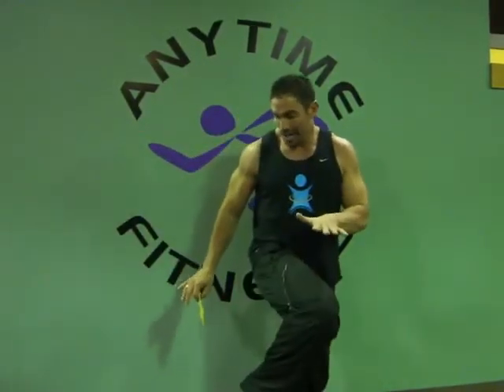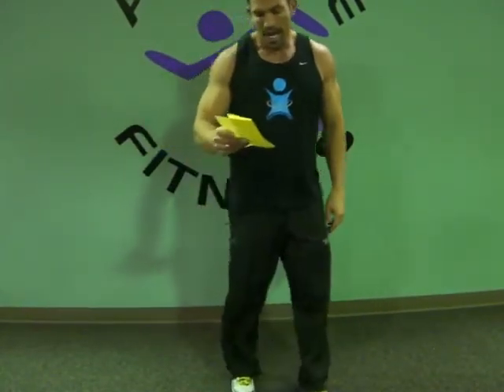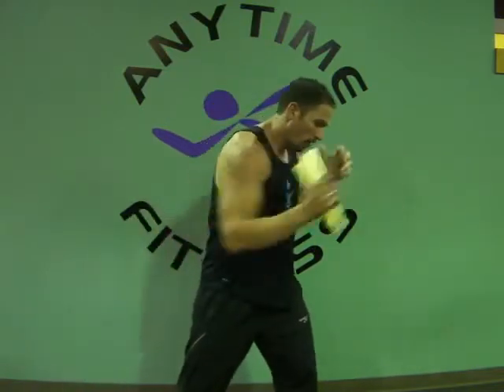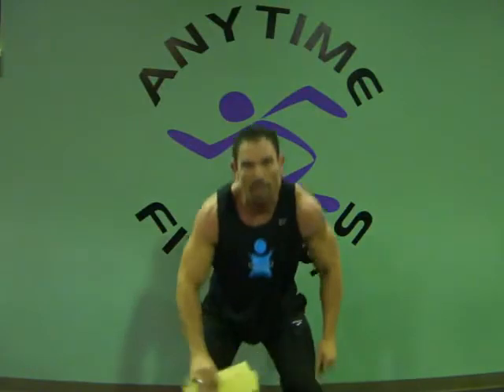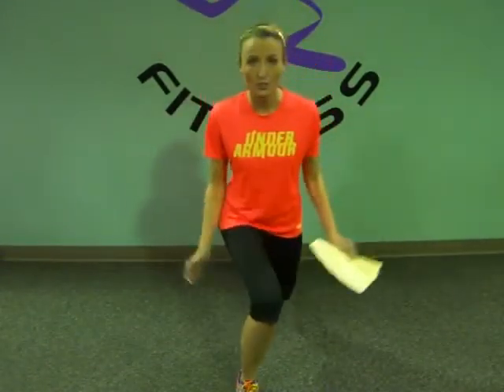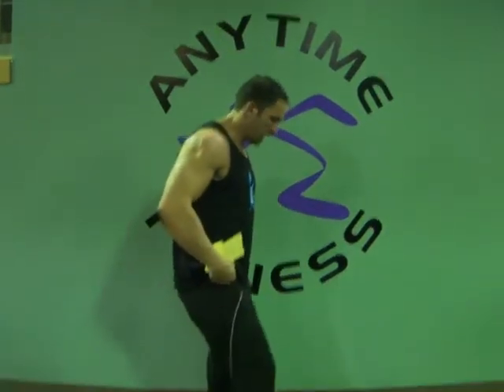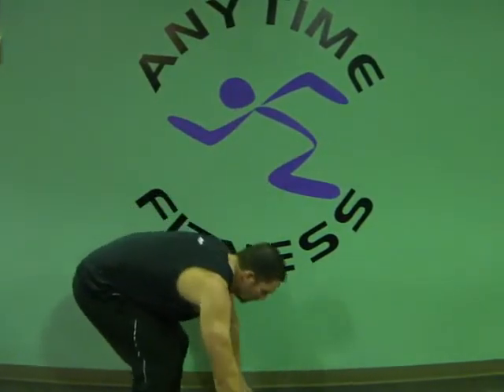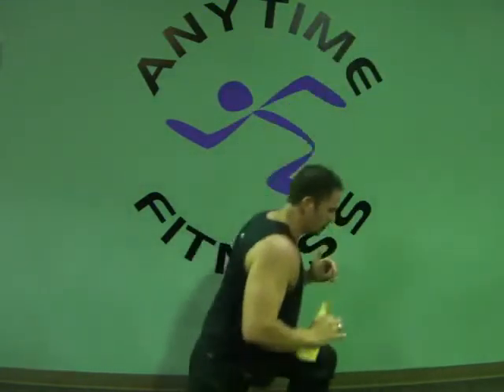Boot Camps Littleton - Weeks 2 -8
- here are workouts for weeks 2 -8. short how to on each exercise for boot camps littleton .